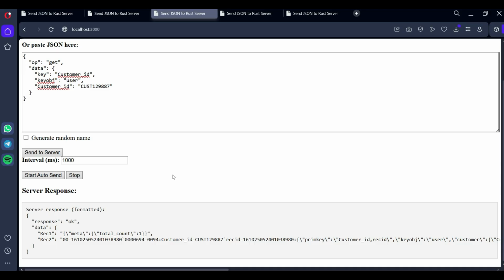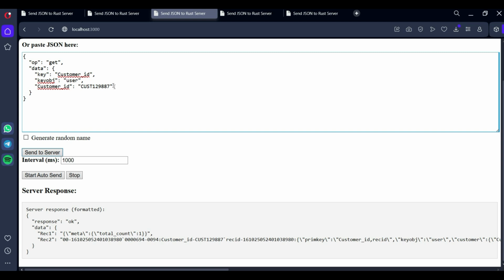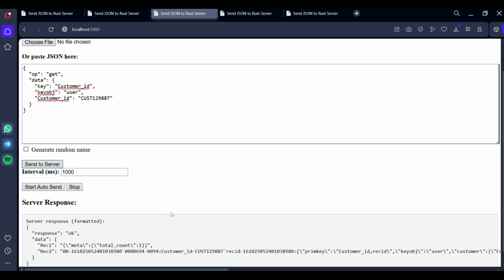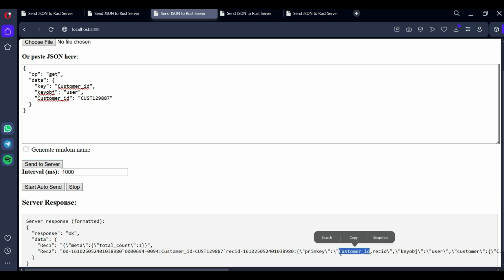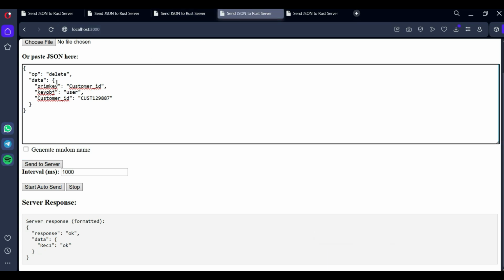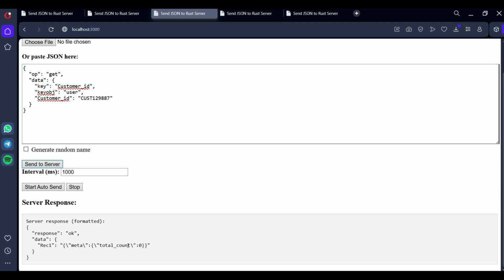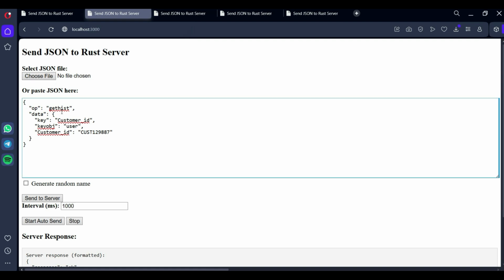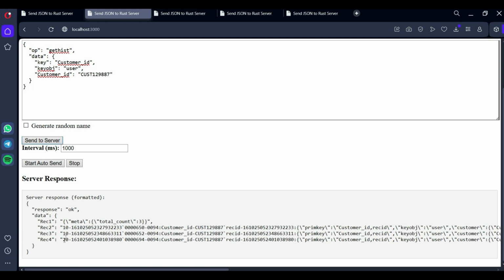Can your db do it? jbloxDB view deleted records: jbloxdb.com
jbloxDB is among very few databases, if there are any, that come with compliance readiness built in. Nothing ever gets deleted automatically. No extra planning, no additional coding, no maintenance overhead for compliance — it’s all there, built in. Experience jbloxDB — where compliance is not an add-on, it’s part of the core design.